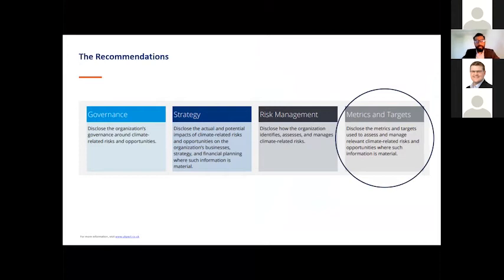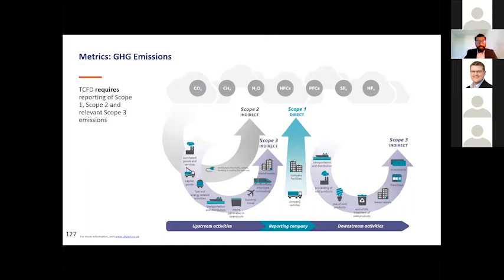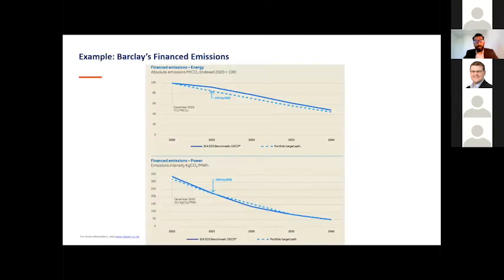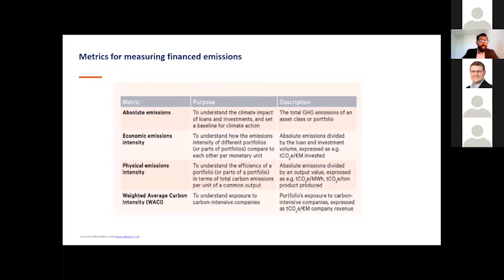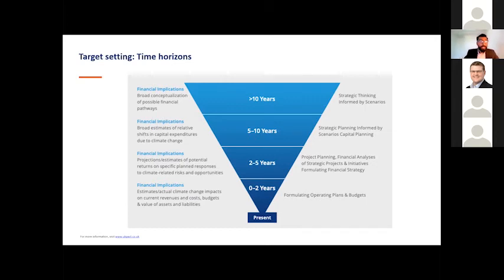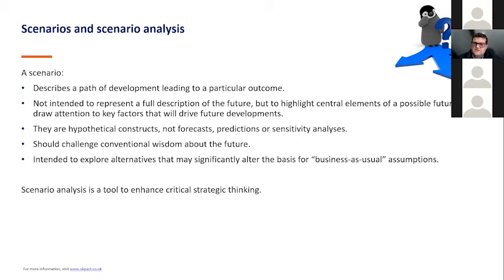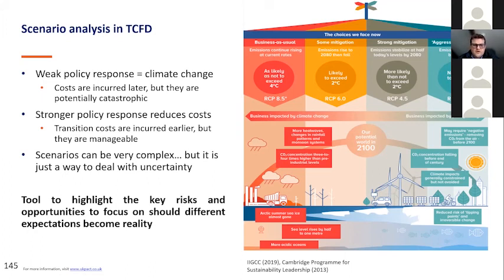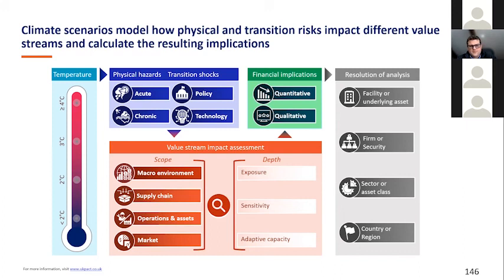7. Metrics, targets and scenarios (training for asset owners)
For more information about this South Africa-UK PACT funded project, please